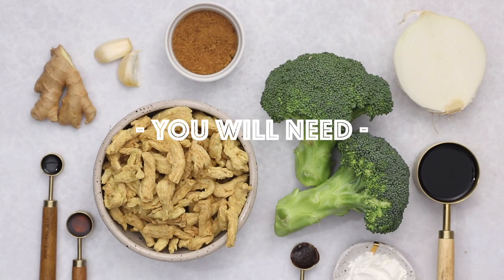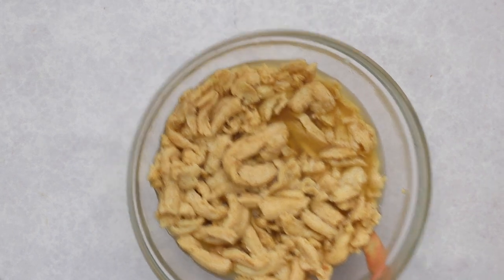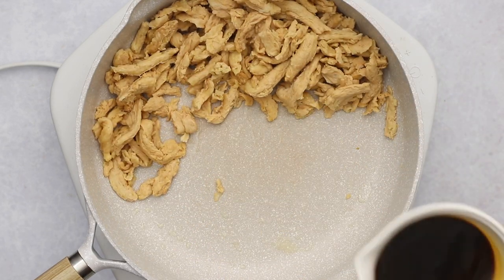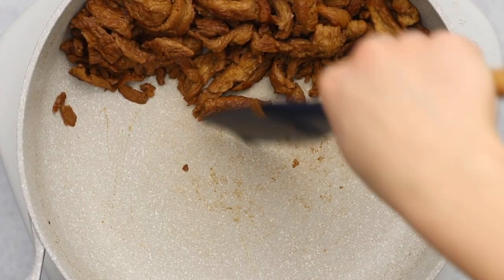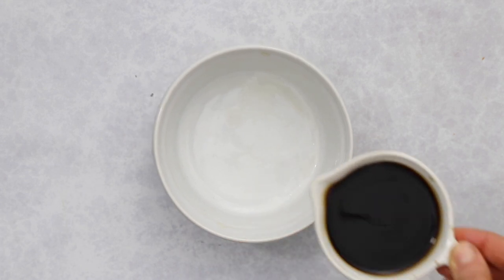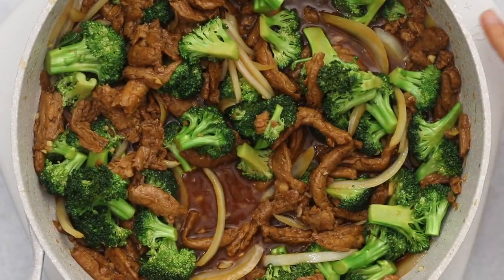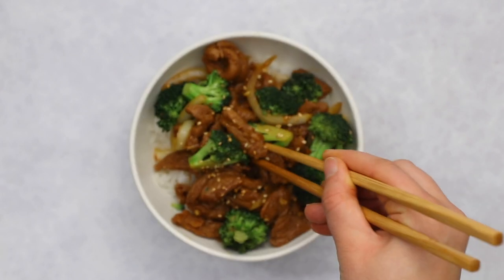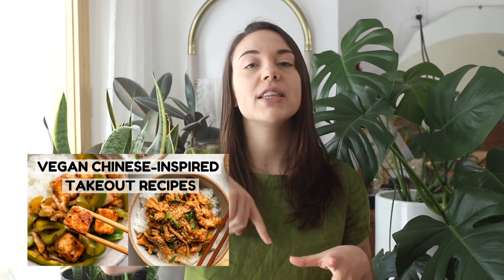Vegan "Beef" & Broccoli that's BETTER Than Takeout!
This 20-minute Vegan Beef & Broccoli recipe is even better than takeout!